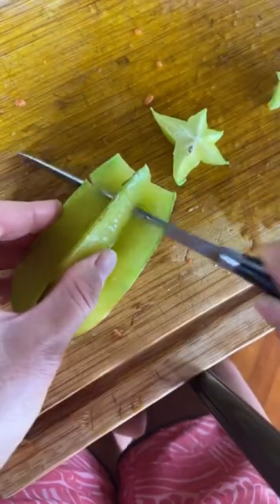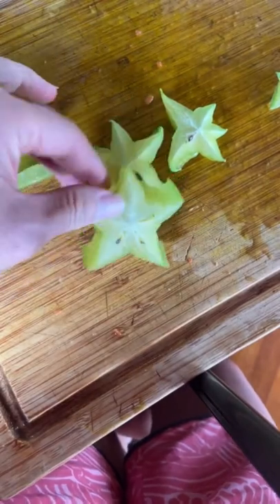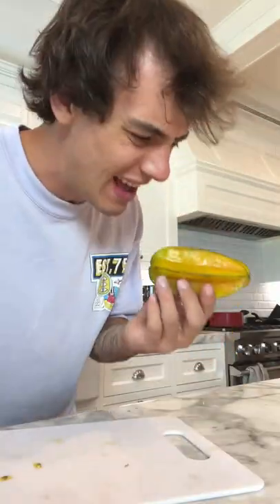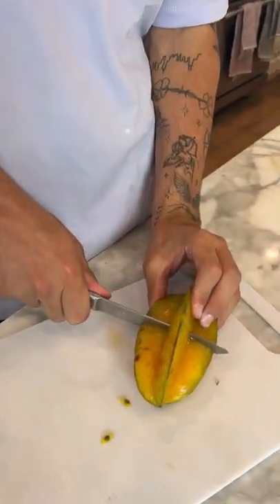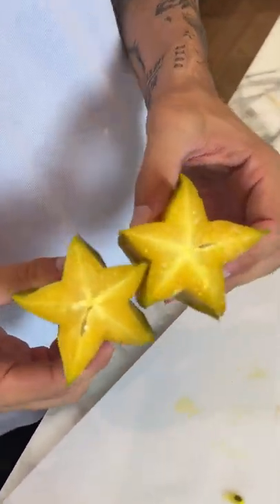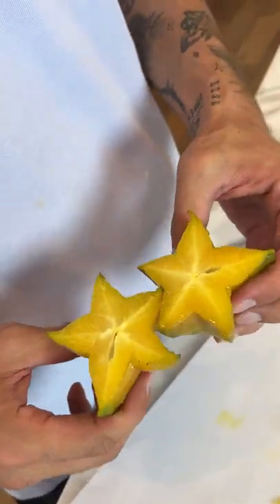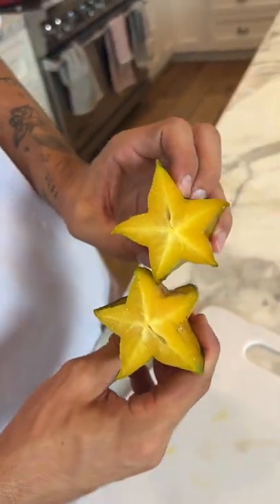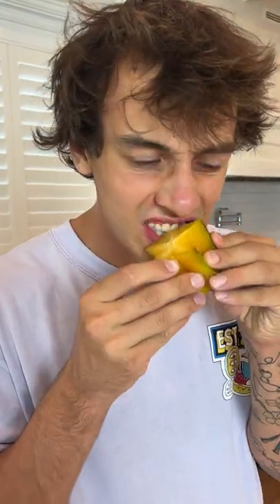The WORST exotic fruit...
DO THESE EXPERIMENTS YOURSELF! 👇
CamsToys.com

Today I tried a new exotic fruit! Hope you enjoy!

PRANK
GAME
HOME
AT HOME
DIY
FUN
TIKTOKERS
SODA
COKE AND MENTOS
EGG
Satisfying TikTok
DIY
Do it yourself
Homemade
DROP TEST
100 mini balloons
Balloons
SODA
soda
coke
coke and mentos
magic
magic trick
party trick
easy magic
Prank
mom
pranks
moms
comedy
mom fails
Mansion
Hide & Seek
Big house
Charli damelio
Addison Rae
TikTokers
TikTok Drama